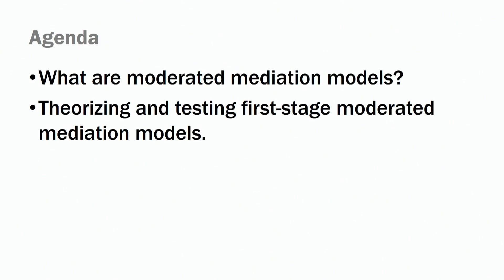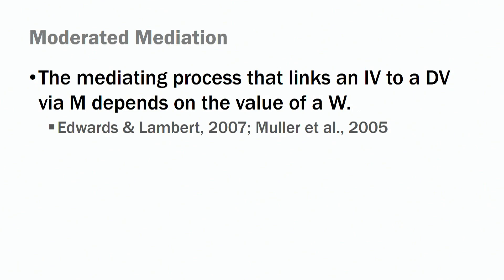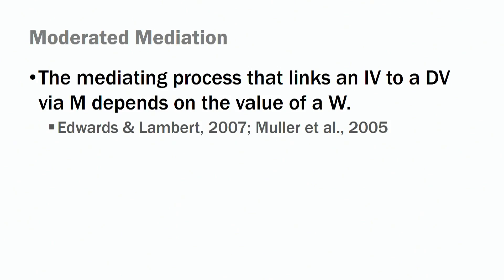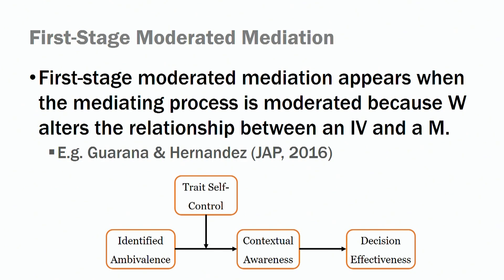Understand Your Data: Workshop 2, Session 3 - First-Stage Moderated Mediation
Cristiano Guarana will explain what first stage moderated mediation models are and how to run first stage moderated mediation tests on SPSS.

The BRAD Lab is an interdisciplinary laboratory supporting behavioral research at Darden School of Business. Our goal is to strengthen Darden’s research community to leverage knowledge creation and dissemination. We study organizational behavior, marketing, business ethics, judgment and decision-making, behavioral operations, and entrepreneurship, among other areas. MORE